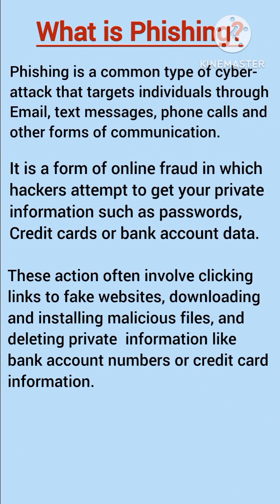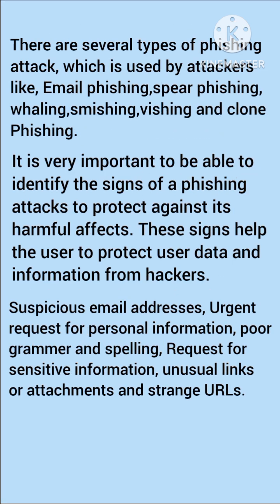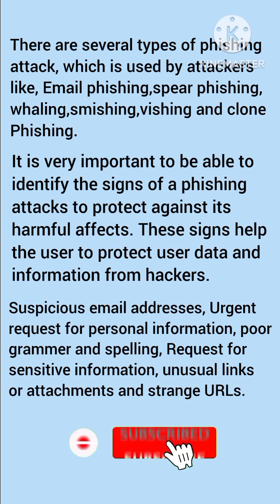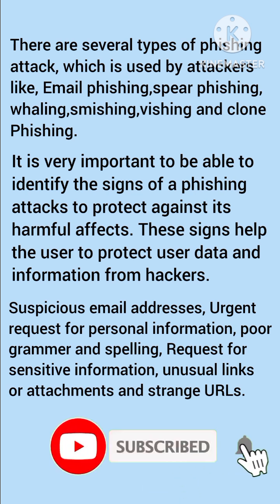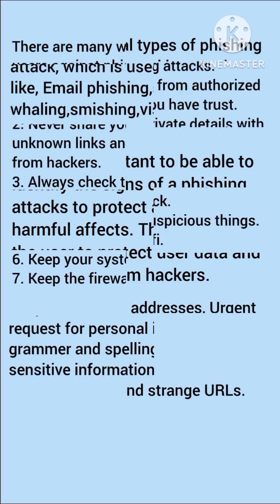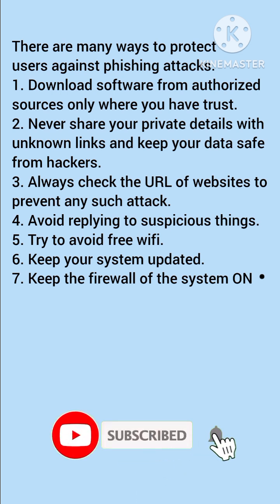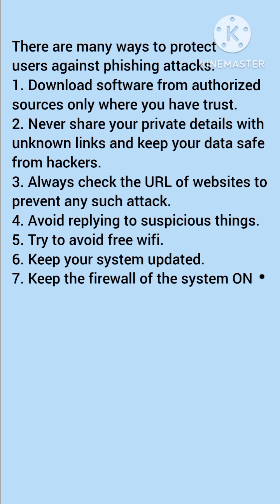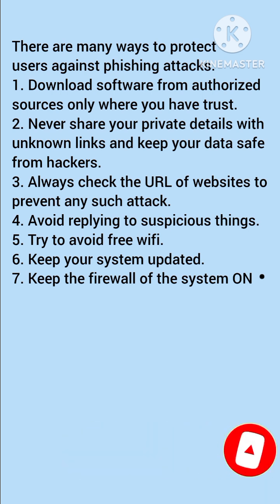Explain Phishing in Computer||Meaning of Phishing